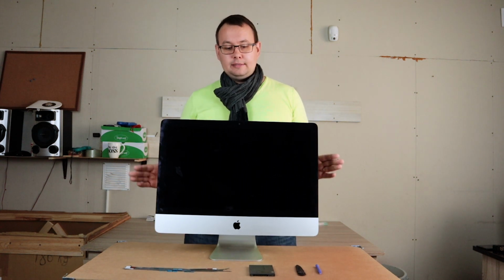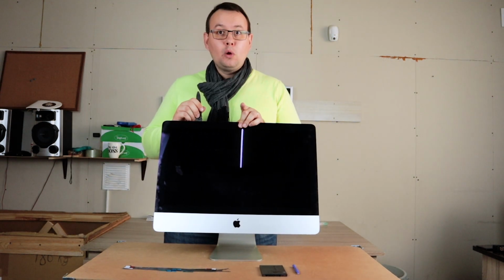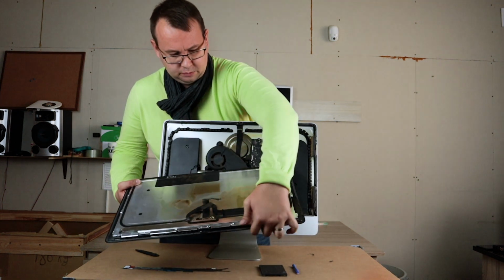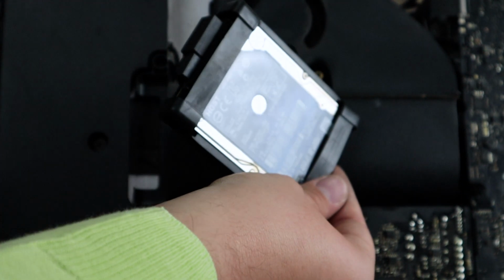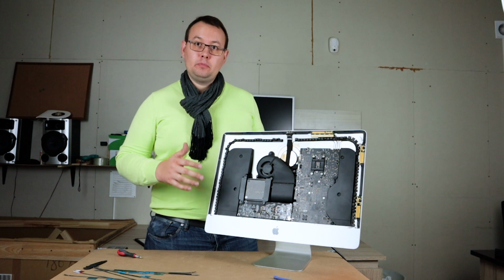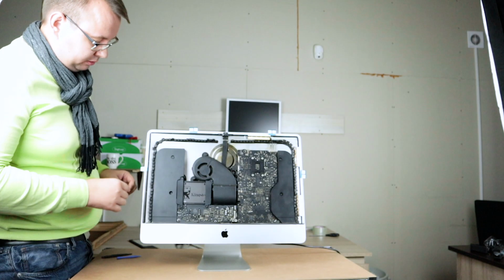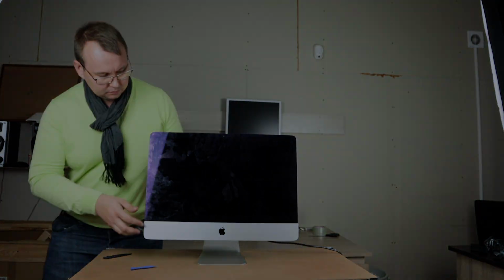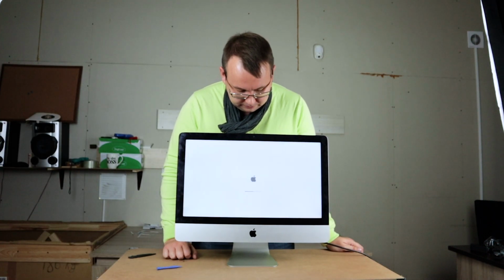How to upgrade iMac 2012-2018 with SSD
Interested in iMac from 2012 till 2018 ?
Most of them came with HDD and some of them, eventually failed.
In this video you will see how to install SSD in a iMac and give it a second life.
For the purpose of this operation you will need:
1. Pizza knife
2. Cable disconnecter
3. Striped for Display
4. SSD